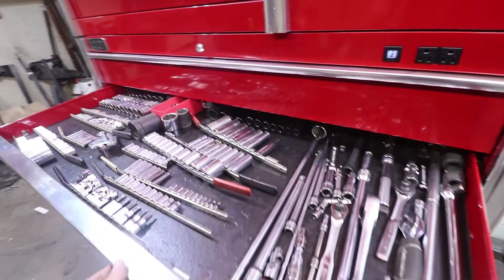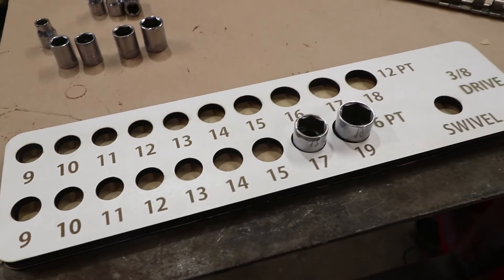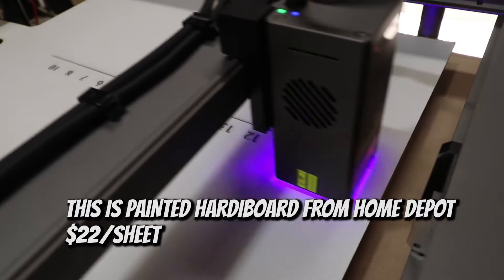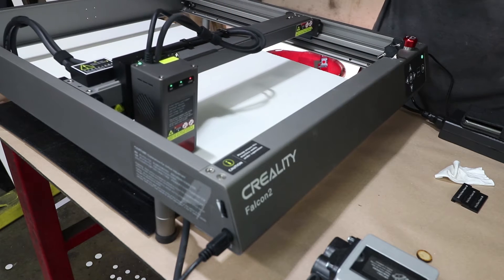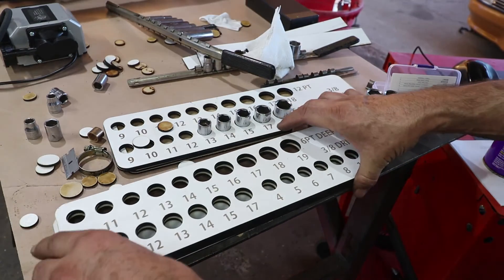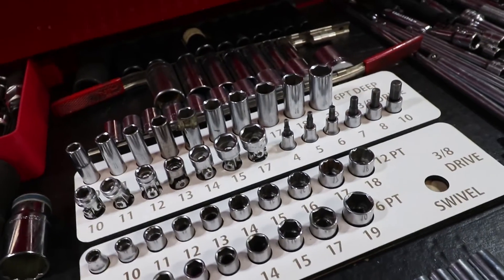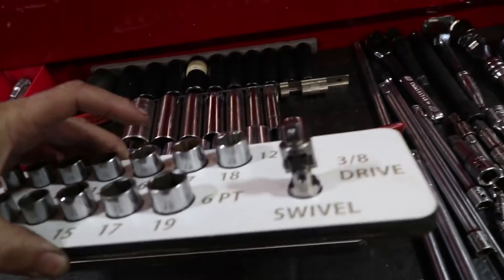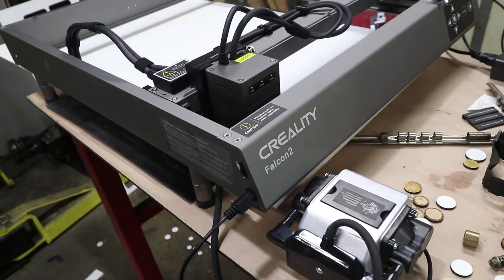Can't FIND the Right Socket In Your Toolbox? - Check Out This Laser Cut Socket Organizer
This custom socket organizer is just what my old eyes need.  Every socket has a place and its clearly labelled for easy picking!  The Creality Falcon 2 laser cutter/engraver did an amazing job on this one!

Here's a link to the Falcon 2 22W Laser from Creality.

Code: FN22W

Code: FALCONCR50

The honeycomb, stainless steel consumables, roller and protective cover are all needed to be purchased additionally.